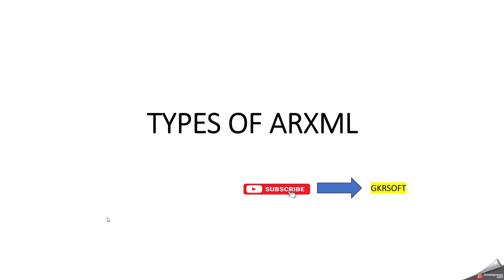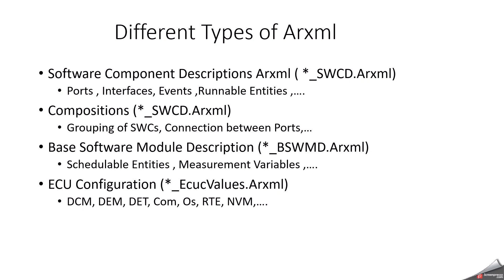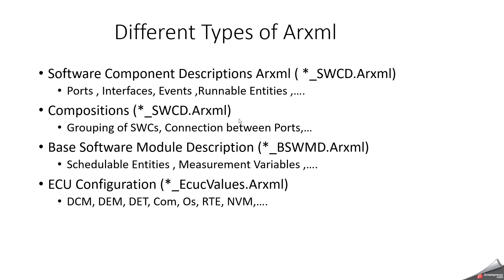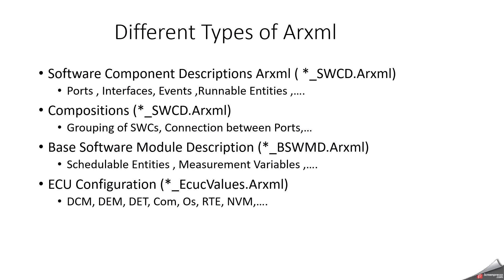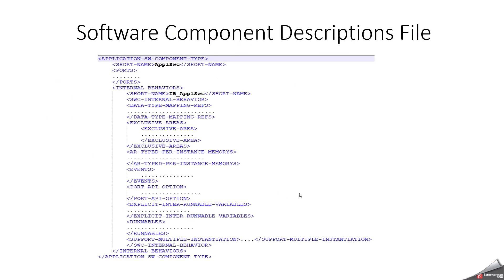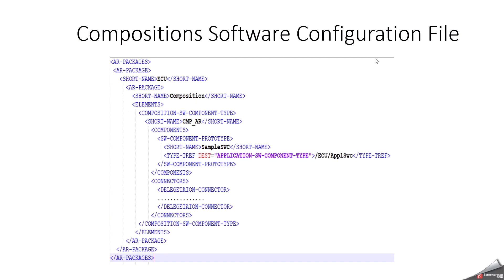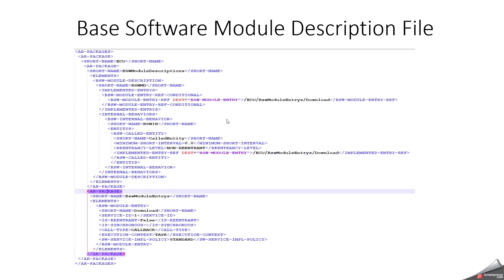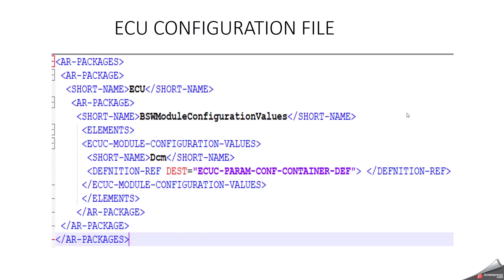TYPES OF ARXML | AUTOSAR | GKRSOFT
In this Video , we covers about Different types of Arxml which will be used in AUTOSAR Architecture .
ARXML - Autosar Extended Markup Language

Software Component Descriptions Arxml ( *_SWCD.Arxml)
Ports , Interfaces, Events ,Runnable Entities ,….
Compositions (*_SWCD.Arxml)
Grouping of SWCs, Connection between Ports,…
Base Software Module Description (*_BSWMD.Arxml)
Schedulable Entities , Measurement Variables ,….
ECU Configuration (*_EcucValues.Arxml)
DCM, DEM, DET, Com, Os, RTE, NVM,….